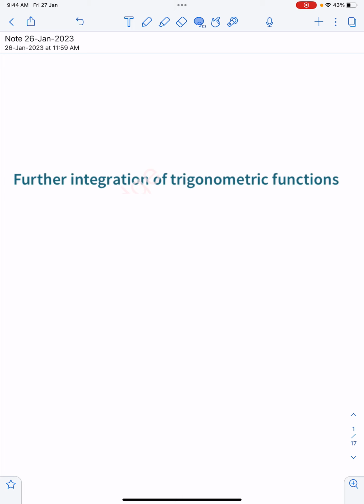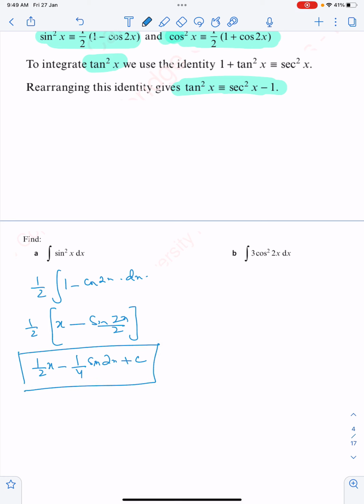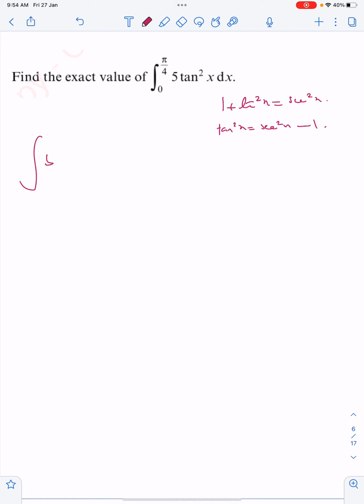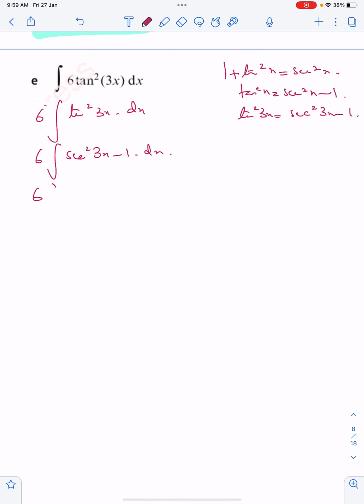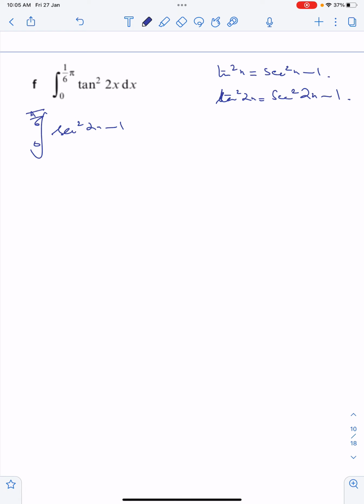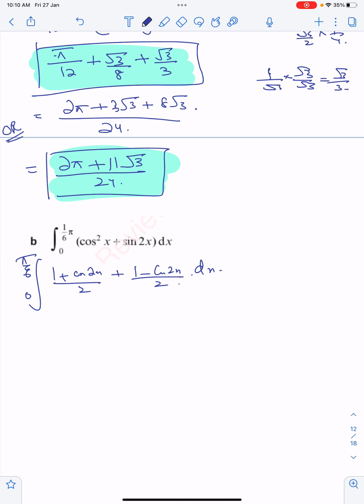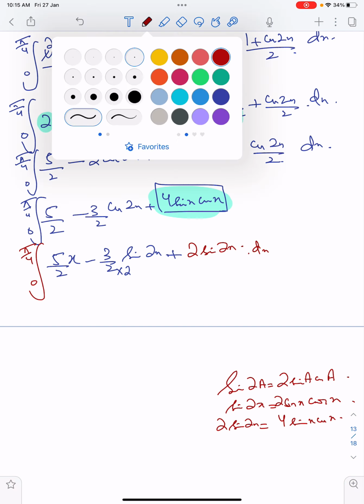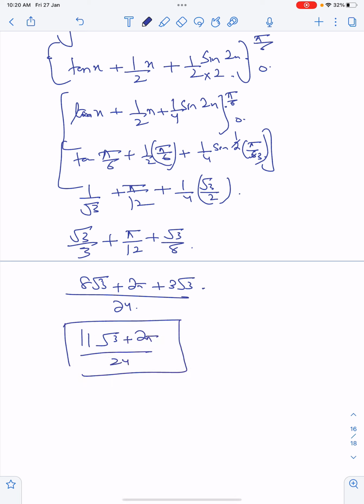Integration Further Integration of Trig Functions